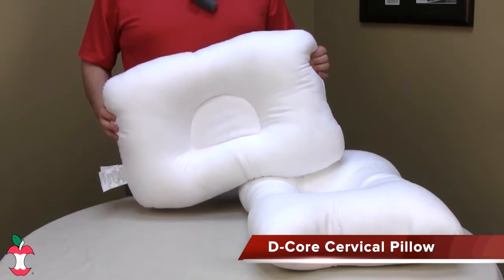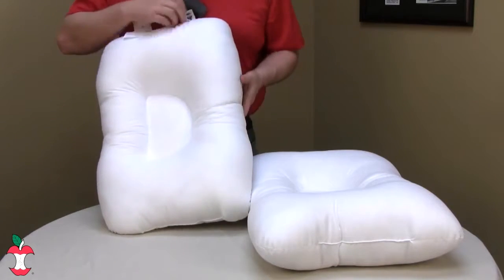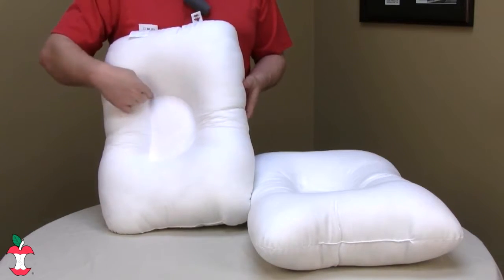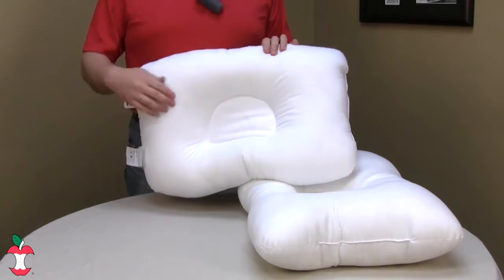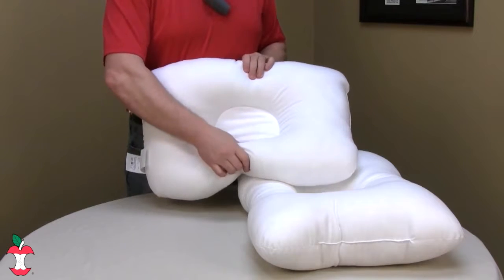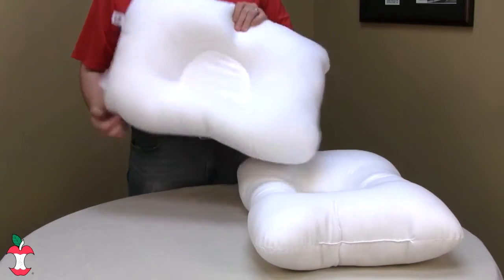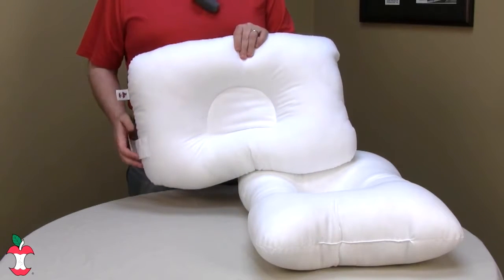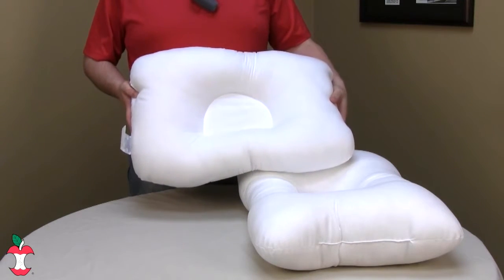D Core Cervical Pillow